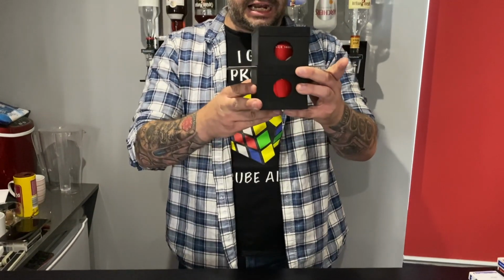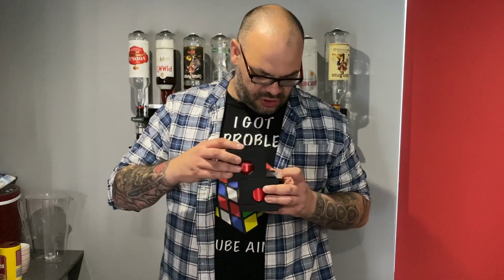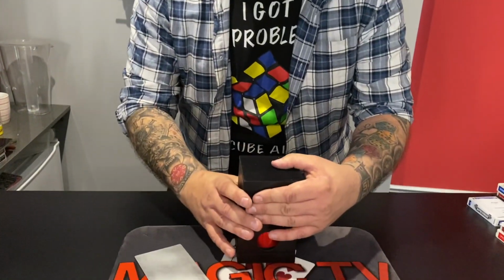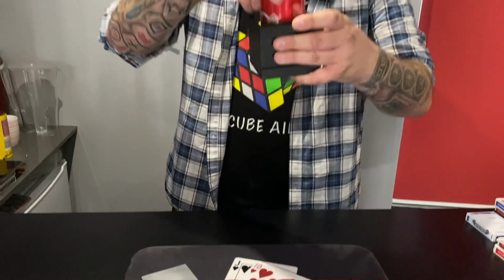Coke Zag By Richard Griffin | Amazing Illusions!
You've seen Craig perform card & coin magic, but now we are going to see an amazing illusion! Richard Griffin has recently introduced an exciting new magic trick. Presenting Coke Zag. Every day we upload a new episode of Magic Live at 6PM. 👇👇👇

Marketing For Magicians! - Mondays At 9PM! 👇👇👇
Business tips to get you more leads and more customers without spending any money!